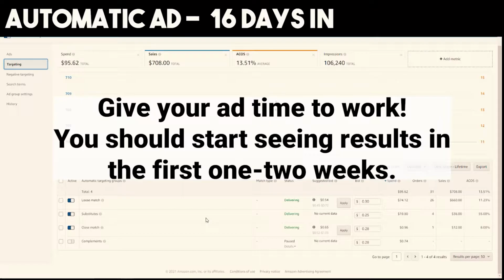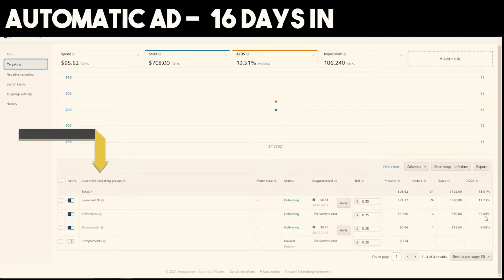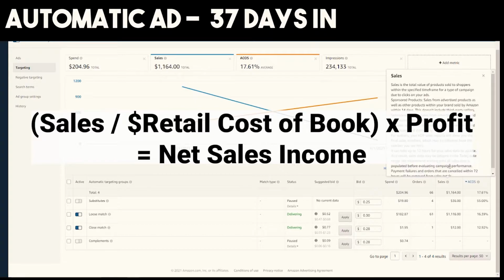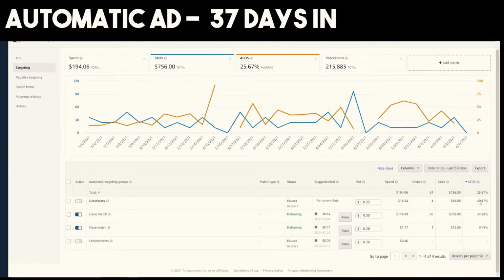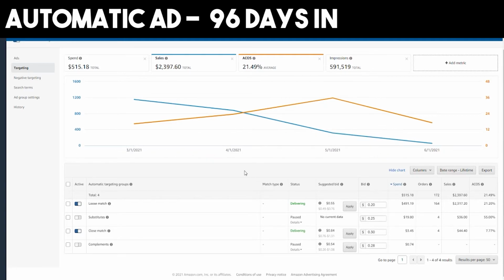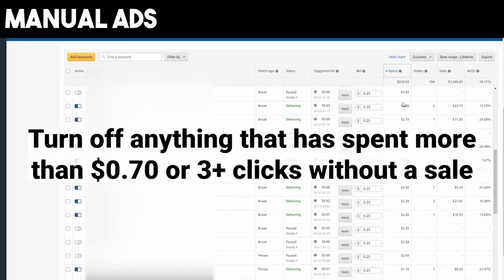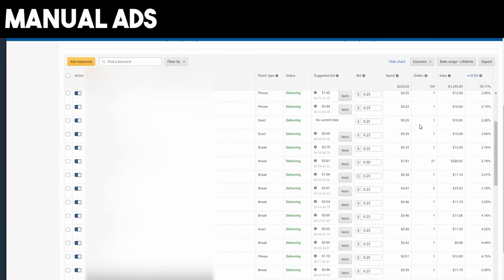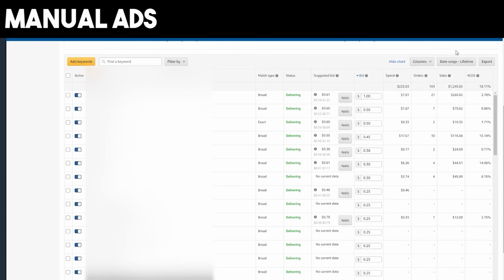Optimizing Amazon Ads Over Three Months (Part 3)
Learn how to optimize your Amazon Ads! I cover both automatic and manual AMS ads and what I look for in seeing if an ad is a success or news more work. This is Part 3 of my Ads Class so be sure to watch Parts 1 and 2 first!